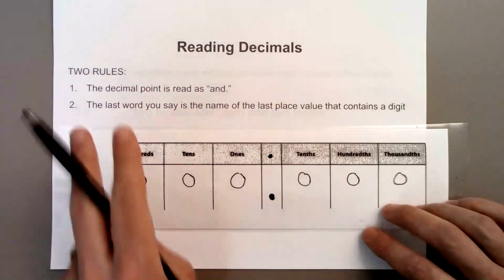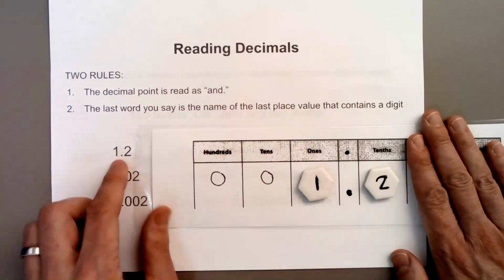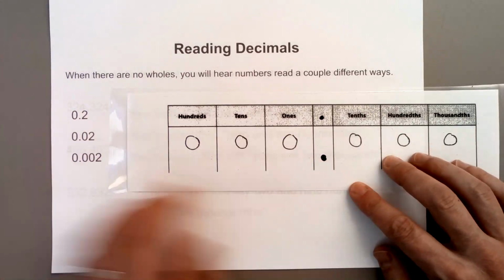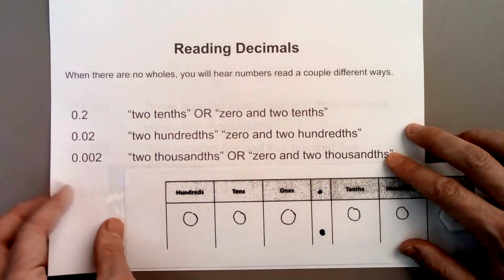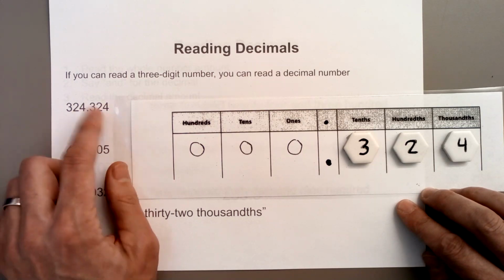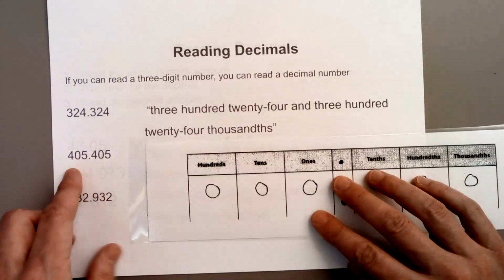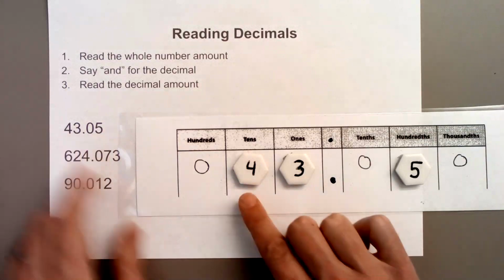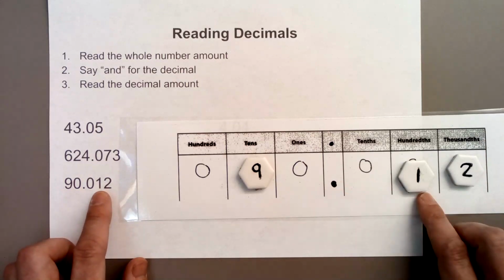Reading Decimal Numbers to the Thousandths Place